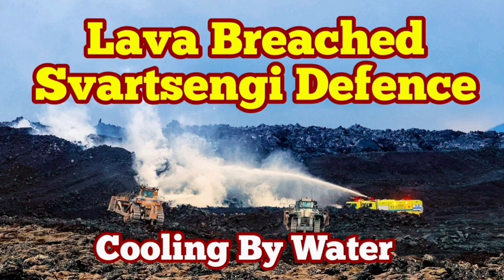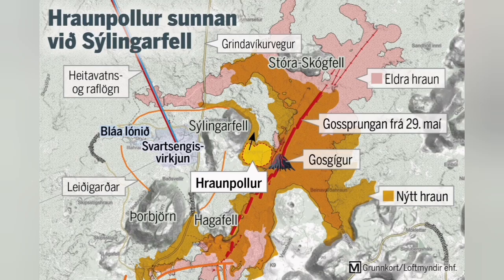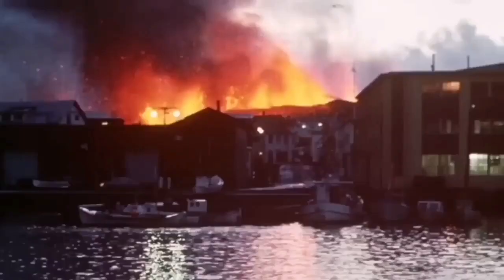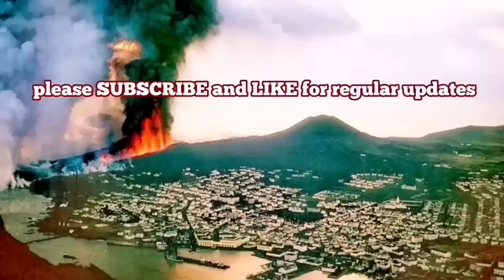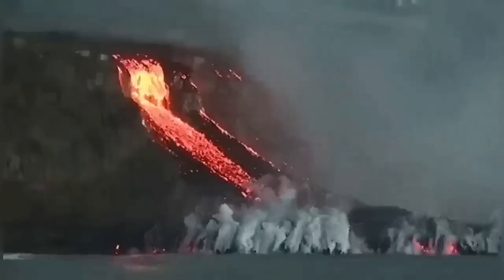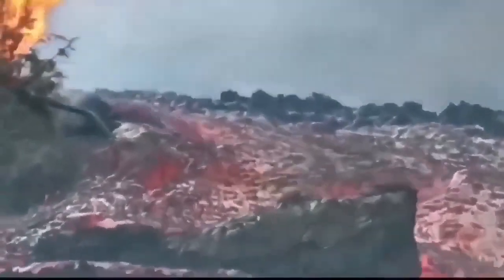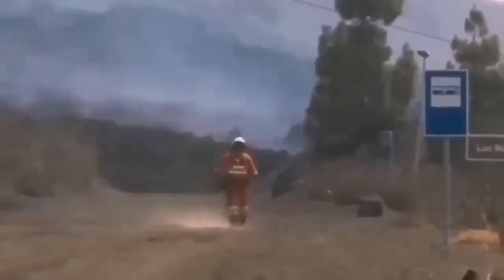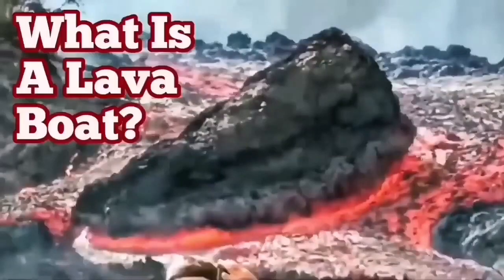Lava Breached Svartsengi Defence Wall: Cooling Lava By Spraying Water, Iceland Volcano Eruption